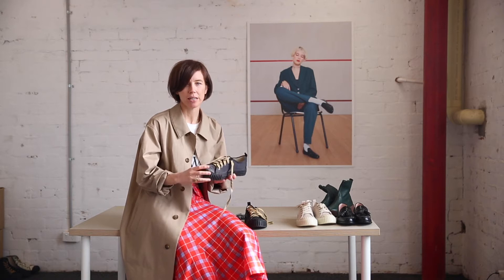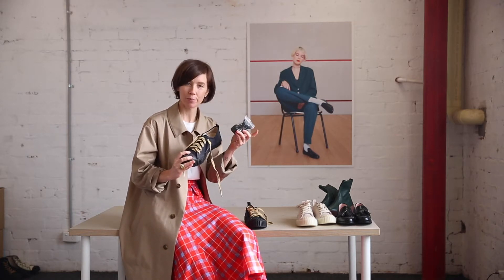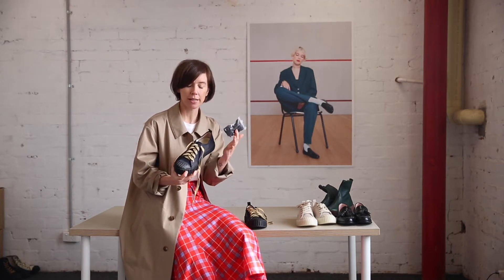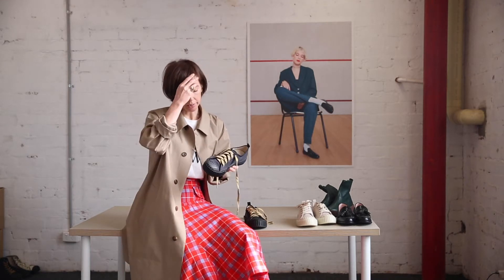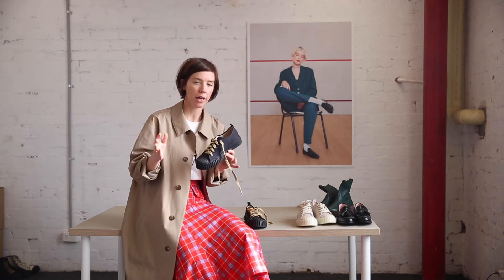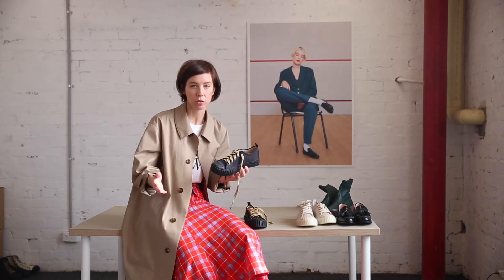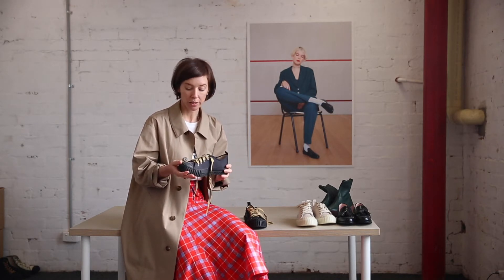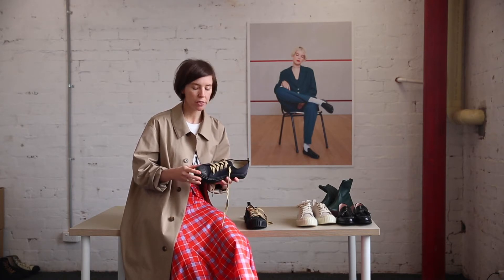Radical Yes Walk & Talk Episode 3 | Future Trainer in Black Nylon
In our Walk & Talk series from the Radical Yes studio, Radical Yes founder and designer, Kerryn will walk and talk you through each shoe style, how it  fits and show you how it looks on the foot.

In this episode we feature our Future Nylon trainer in Black and talk about wearing it with a skirt. Skirt supplied by our friends at Collective Closets.

Video by Holly Graham at SIY Studio.